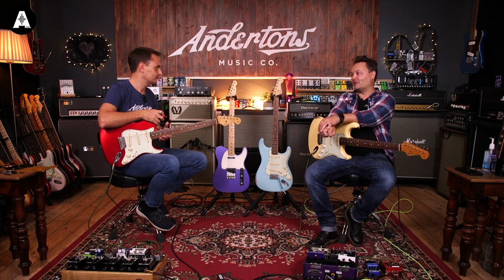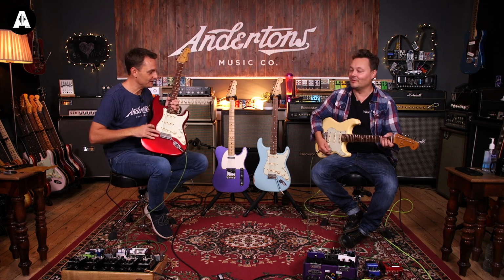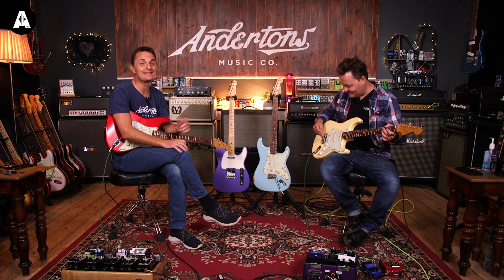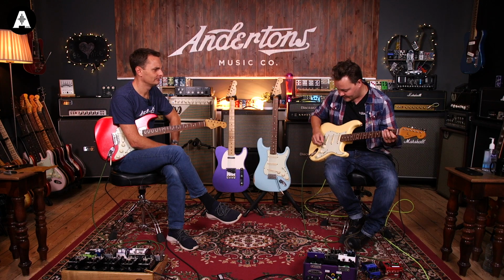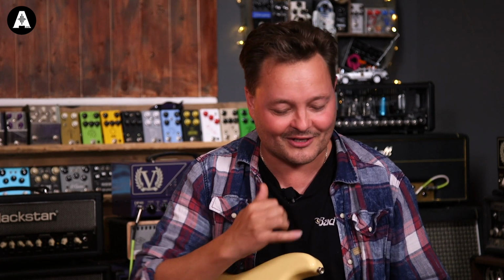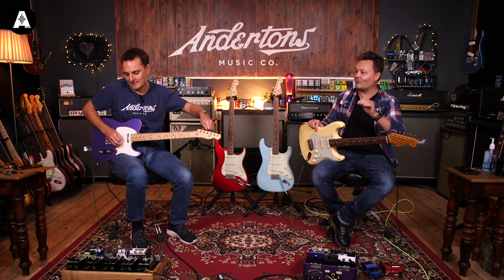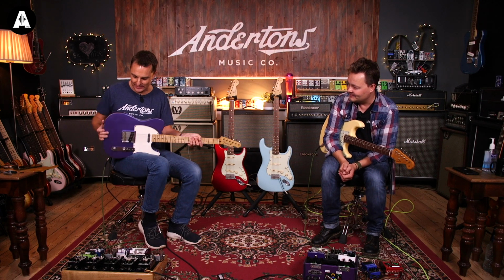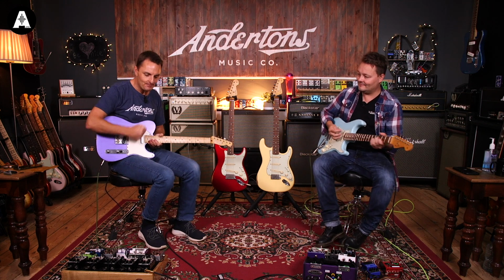Could These Be The BEST Fender Guitars Under £1000?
👆 Tune in to watch Lee & Pete test out Fender's exclusive run of Limited Edition Road Worn Guitars with upgraded Custom Shop pickups, hot relic finishes & a killer vintage colour scheme! Could these be Fender's greatest guitars for under £1000?

Always check the website for accurate and up-to-date pricing and product specifications! Some stock of Roadworn guitars can have different specs!

↪️ Episode Guide ↩️
» 0:00 Intro Jam Between The Captain & Danish Pete
» 2:50 New Limited Edition Fender Road Worn Guitars
» 6:35 How Limited Are They?
» 7:37 Let's Get Some Strat Tones!
» 17:18 A Closer Look at the Road Worn Finishes
» 19:52 Limited Edition Fender Road Worn Telecaster
» 21:47 How Does It Sound?
» 23:36 Let's Hear How They Sound Together?
» 27:50 Outro Jam on the Limited Edition Fender Road Worn Guitars